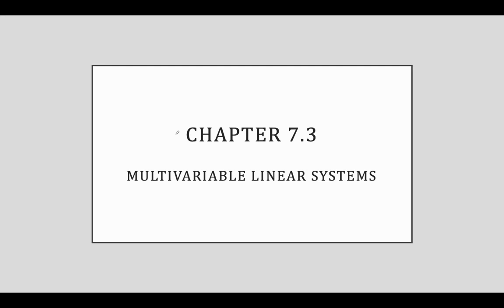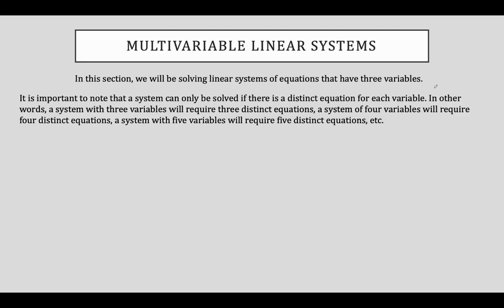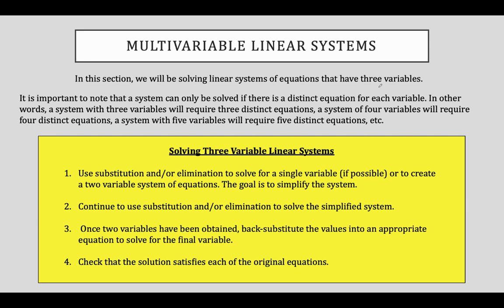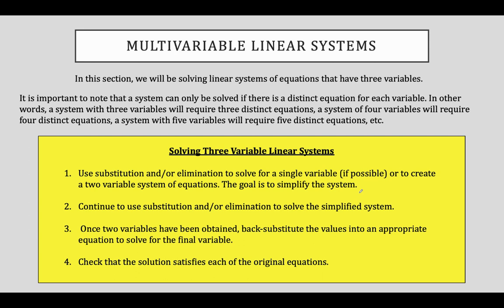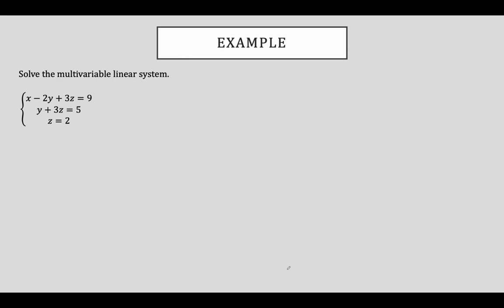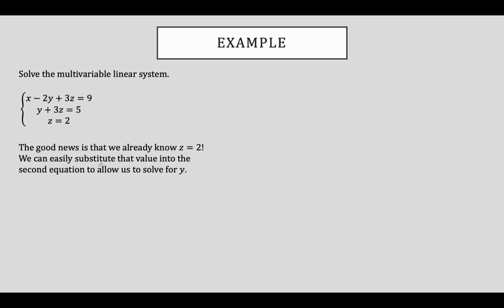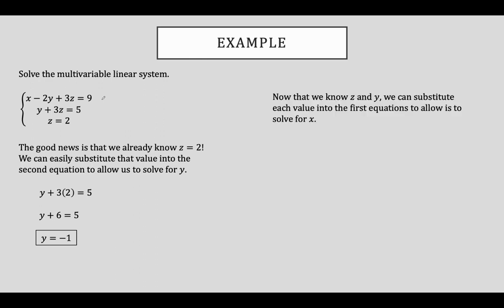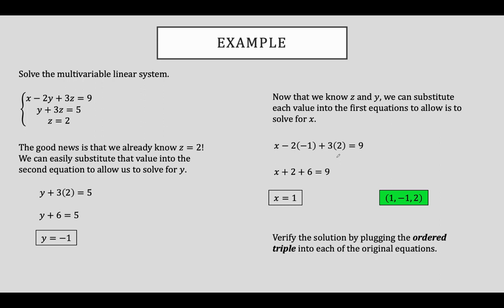Precalculus - Chapter 7.3.1 Intro to Solving Multivariable Linear Systems